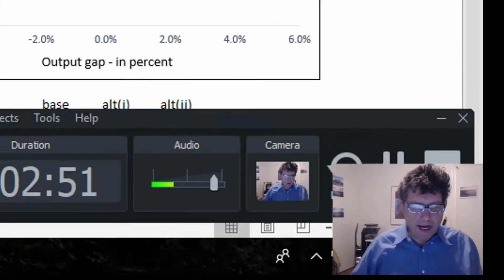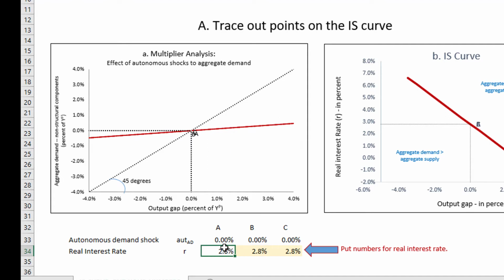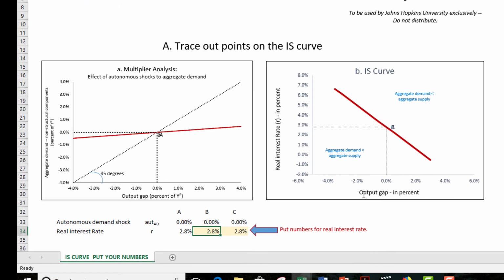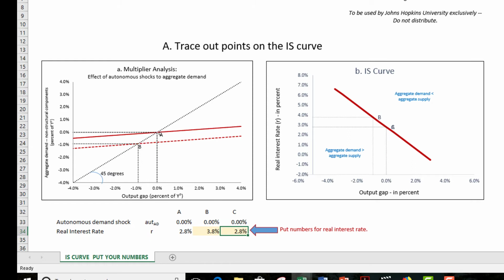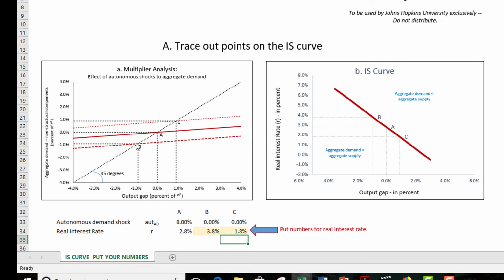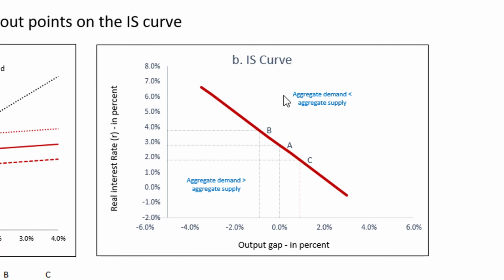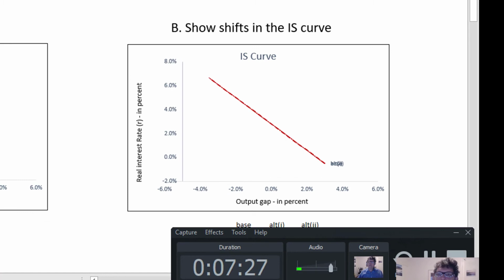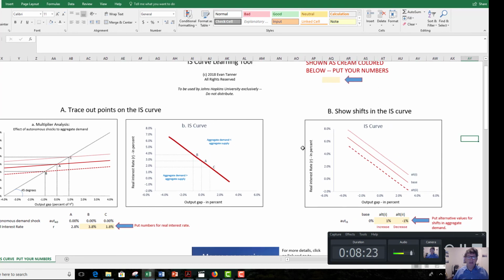MOD 4 INTRO TO ISLM VID 2